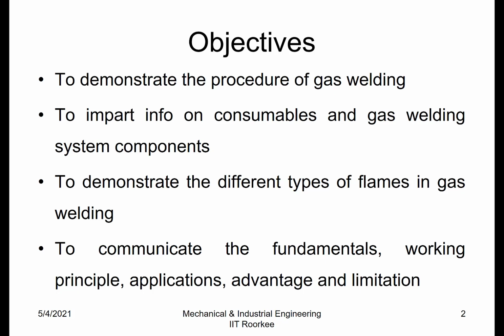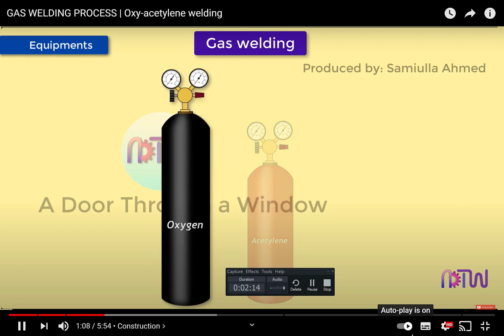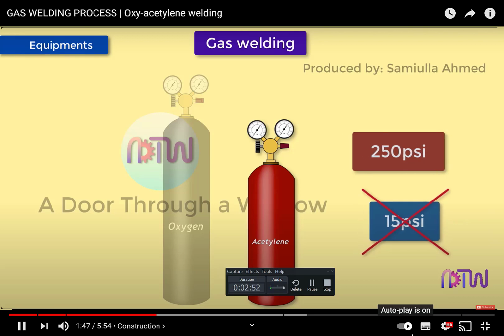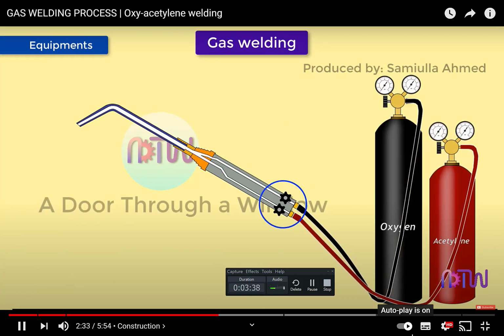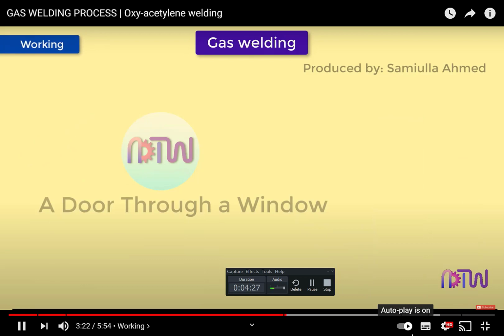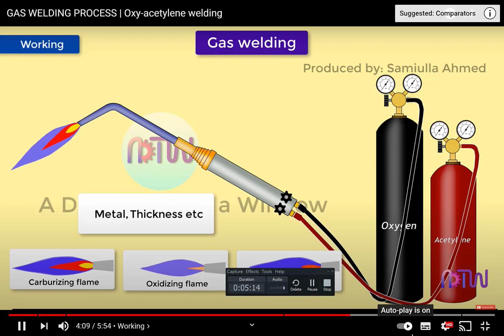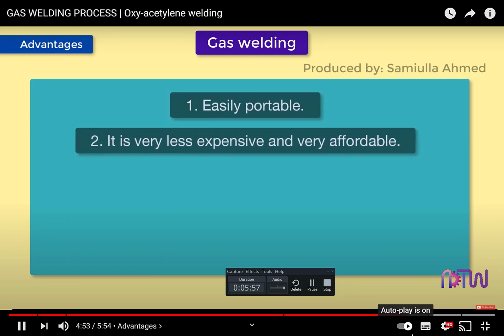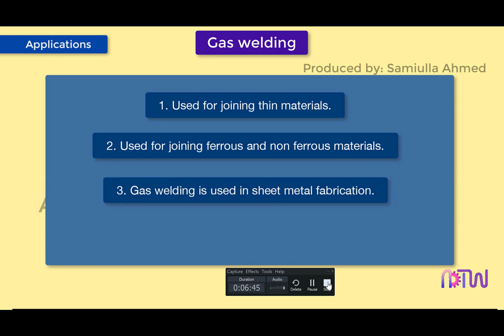Final PMIN 102 Gas welding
Practical aspects of gas welding